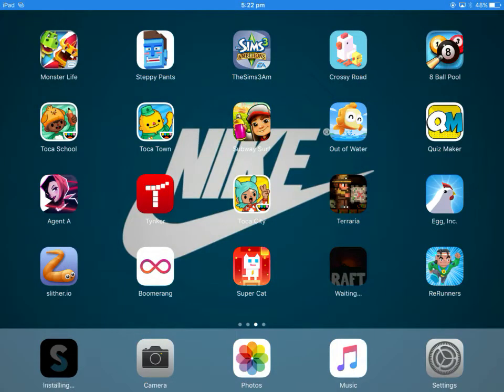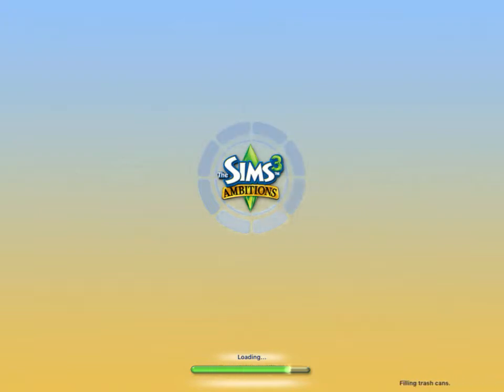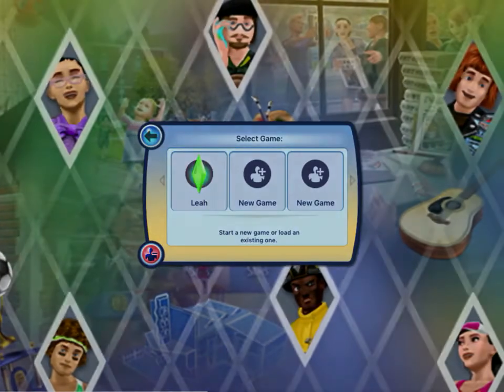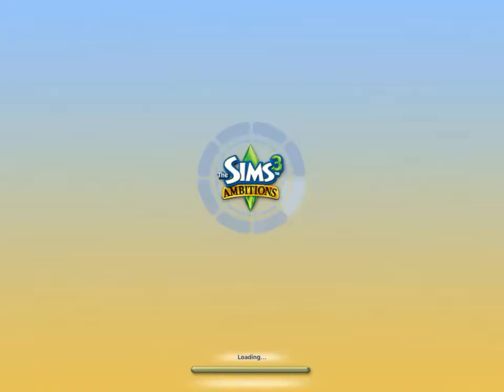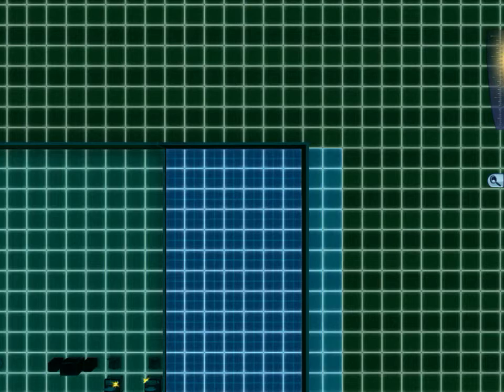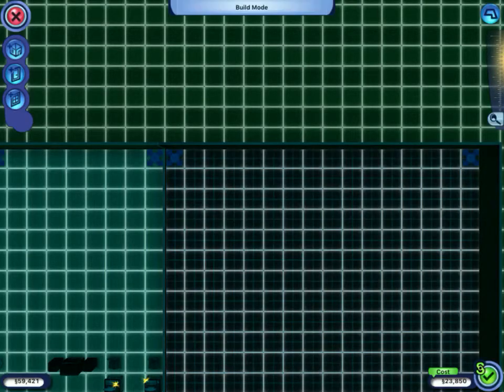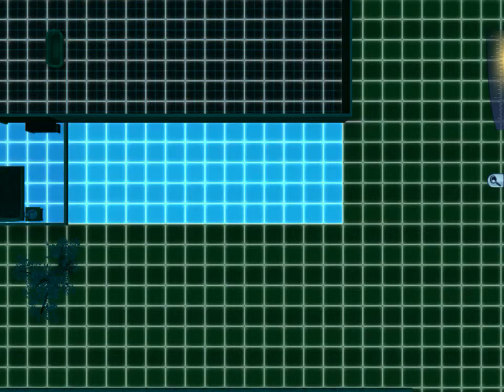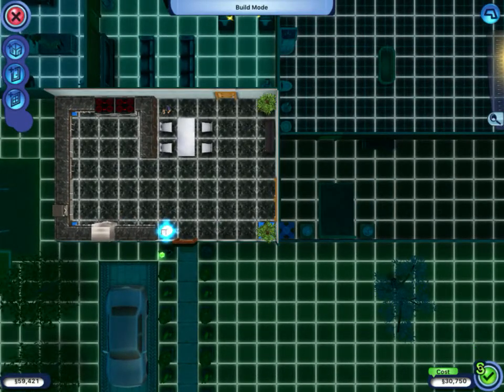IOS Sims 3 Ambitions Money Cheat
So people love Sims 3 Ambitions. This cheat will load you up with cash! And you don't need anything other than your device!